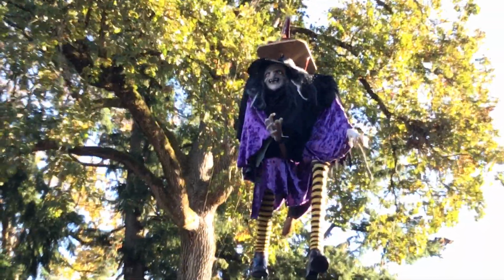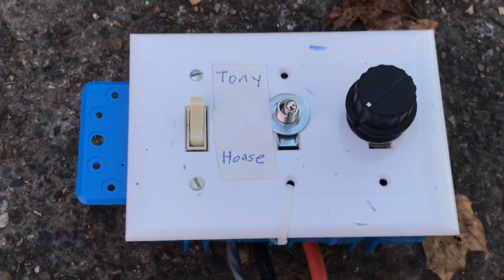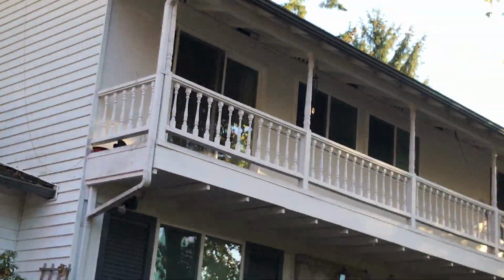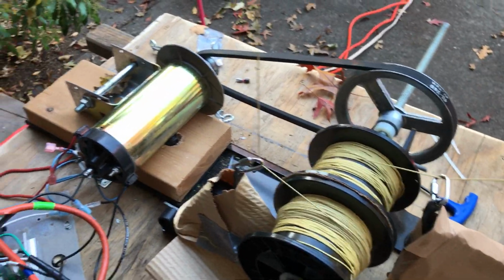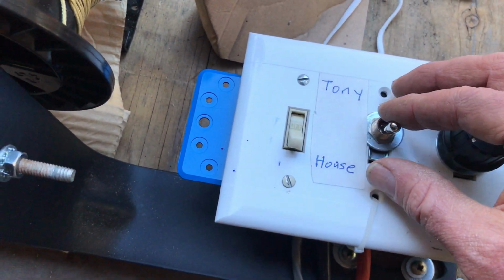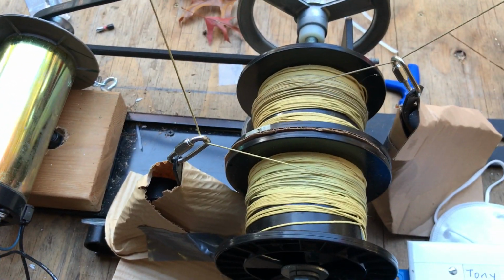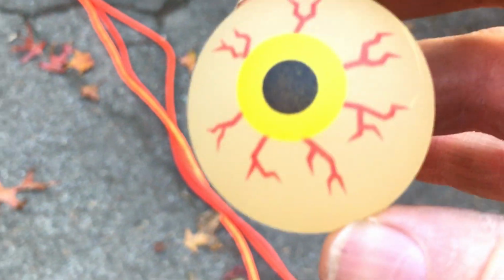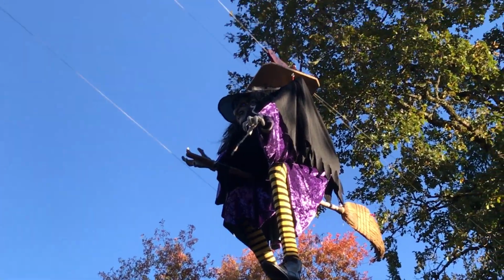Mike's Witch 2020 - Behind the Scenes 1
The drive mechanism and remote control of my flying, treat-dropping Halloween witch for Oak Hills. It is based on treadmill parts for power and control, and a wiper motor for remote control dropping of  eyeballs!